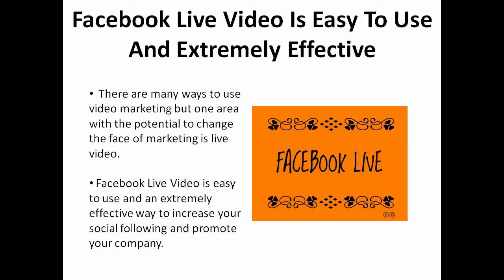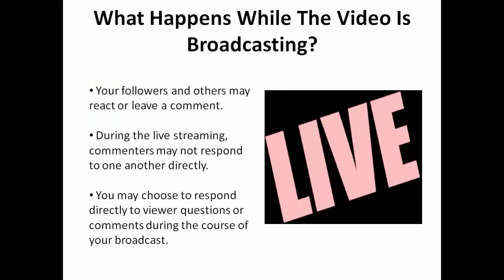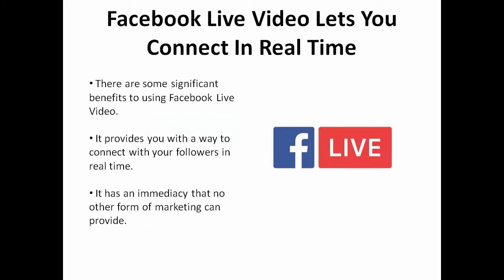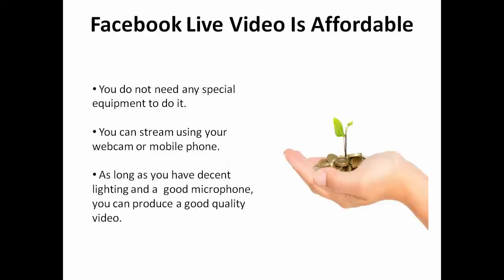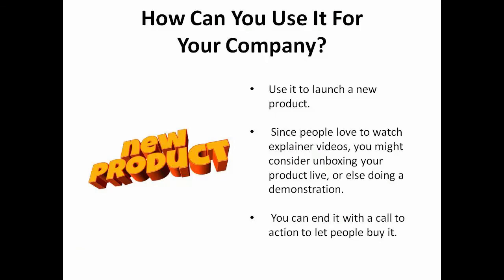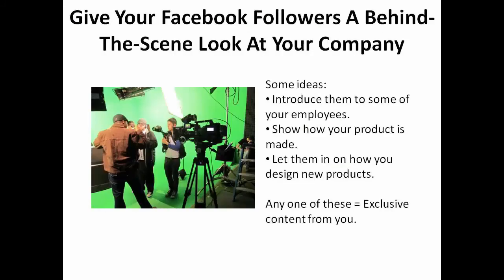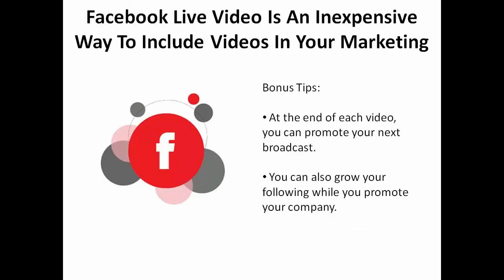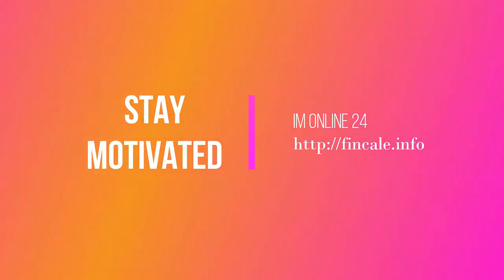Use Facebook Live Video to Promote Your Company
It starts with what Facebook live video is and how it can be used, then the benefits of using this tool.
Your marketing strategy will never be successful if you do not have a clearly defined audience. Before you spend a dime on marketing, figure out your target market first. There’s no need to pay top dollar to hire a fancy market research firm. If you know your product, you should be able to figure out your market yourself. For example, who will be most interested in your product? Men or women? What is their age group? What are your customer’s interests? What is their likely financial situation?
1. Know Your Market.
2. Set and reset goals.
3. Set a budget.
4. Brand yourself.
5. Search engine optimization.